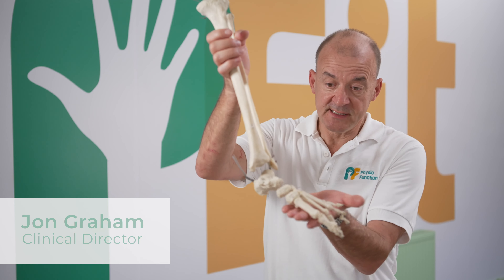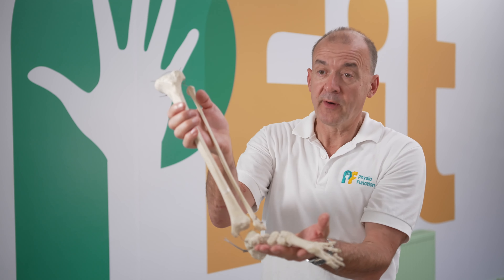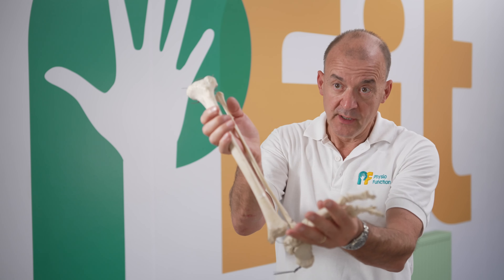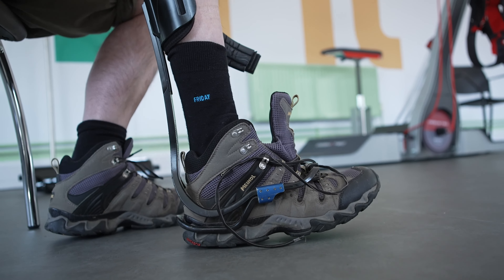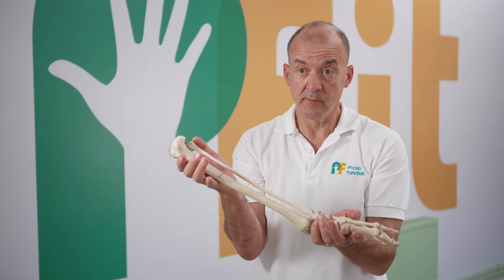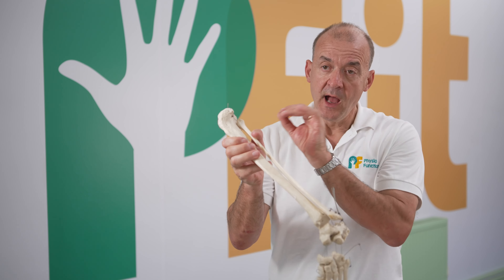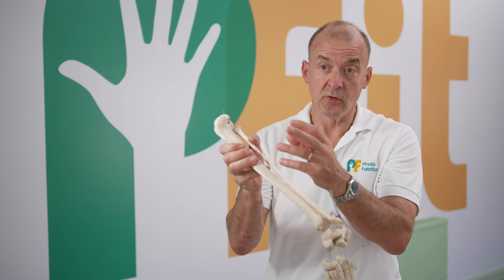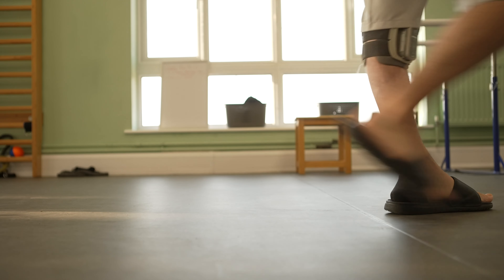Foot Drop Solutions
PhysioFunction team discuss the benefits of Foot Drop Solutions at their clinic in Northampton